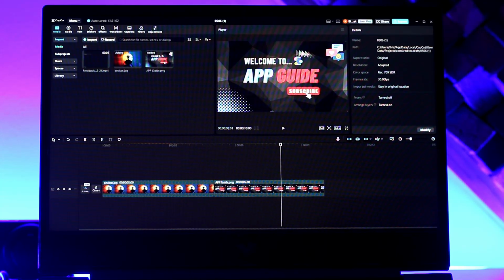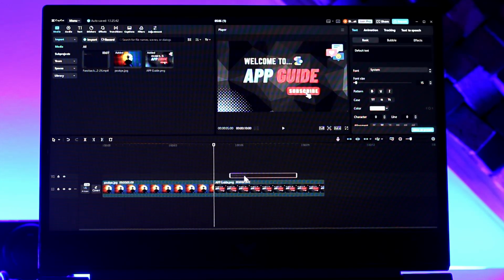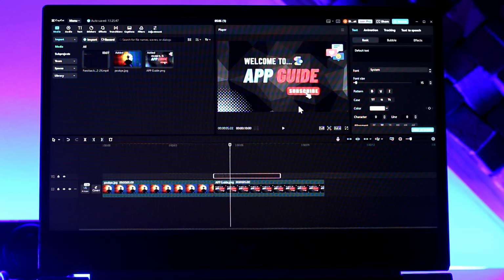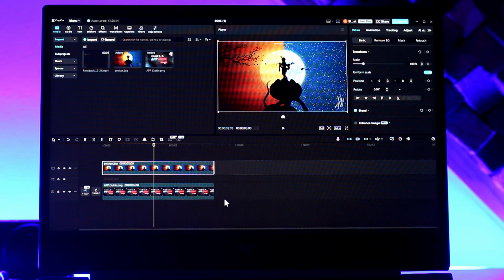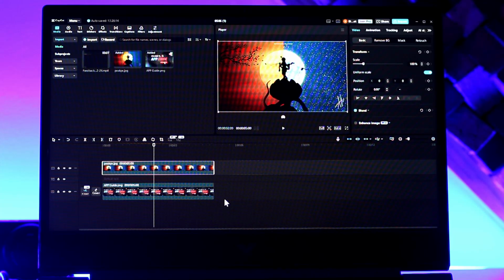How To Remove Text From Video in CapCut PC (2025)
Removing text from a video in CapCut for PC depends on how the text was added—whether it was applied during editing within CapCut itself, or if the text is embedded in the original video file. CapCut provides simple tools for removing added text elements, but removing text that's permanently part of a video (i.e., "burned in") requires more creative editing workarounds since there’s no native text-removal AI tool in CapCut.

If the text was added using CapCut’s text feature, simply select the text layer in the timeline. Click on the text box, then press the delete key or right-click and choose 'Delete'. Alternatively, you can temporarily disable the text layer without deleting it by deactivating the clip—click the eye icon or deselect visibility in the clip properties. This is helpful if you may want to reactivate the text later.

However, if the text is already part of the video—such as watermarks, subtitles, or labels embedded in the footage—removal is more challenging. CapCut does not offer built-in object removal or content-aware fill like advanced editors such as Adobe After Effects. Instead, the workaround is to crop the video or cover the text with a blur, image overlay, or zoomed-in frame.

To do this, locate the segment of the video containing the unwanted text. Use the 'Split' tool to isolate that portion. Then, apply the 'Crop' function to cut out the area where the text appears—this works best when the text is positioned at the edge of the frame. Alternatively, you can place a solid color, blurred shape, or logo over the text using a new overlay track in the timeline.

These solutions won’t fully restore the original background but can mask or minimize the distraction effectively.

Timestamps:
0:00 Introduction
0:20 Removing text added in CapCut
0:50 Dealing with embedded text in video
1:10 Using crop or overlay methods
1:34 Conclusion